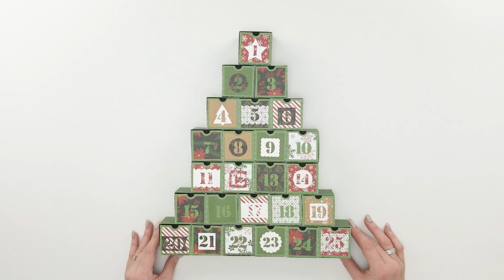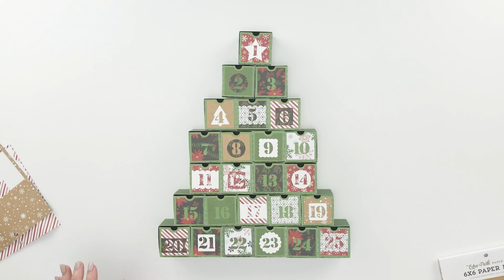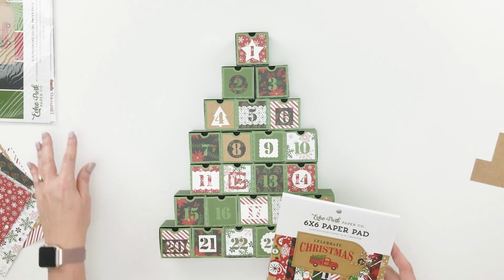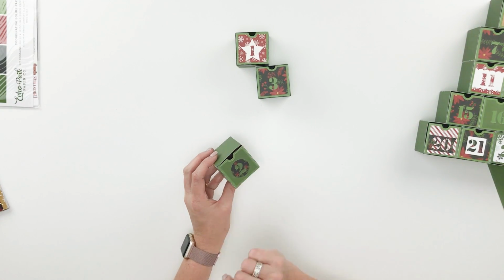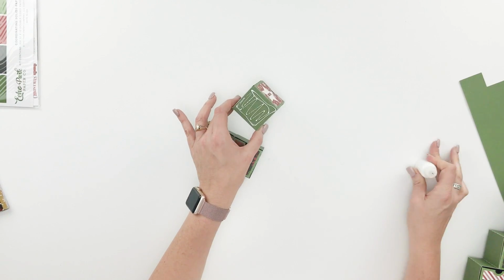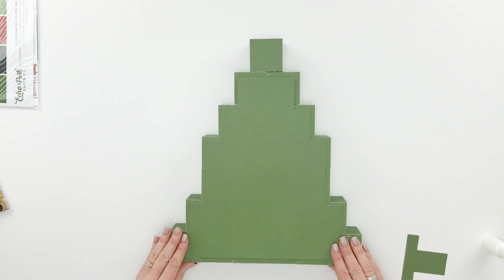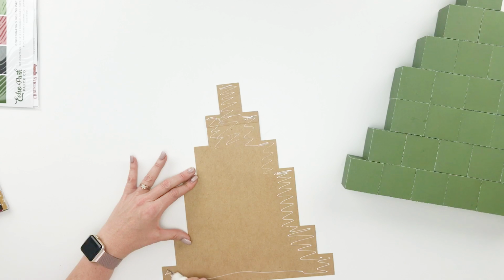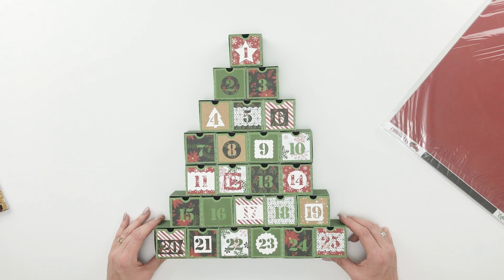Christmas Advent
Assembly tutorial for Lori Whitlock's Christmas Advent

Glue Bottle
Bone Folder